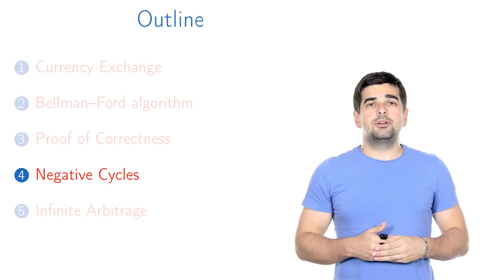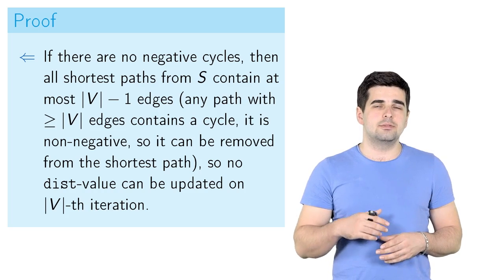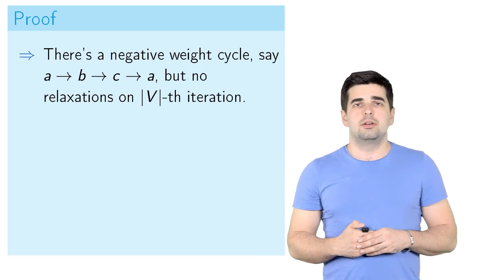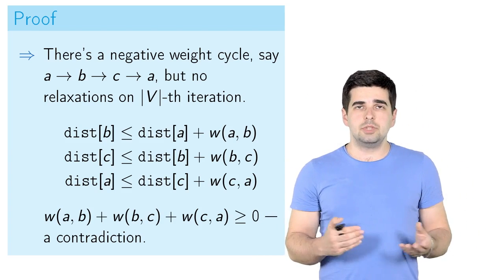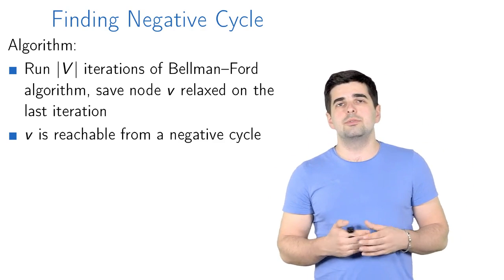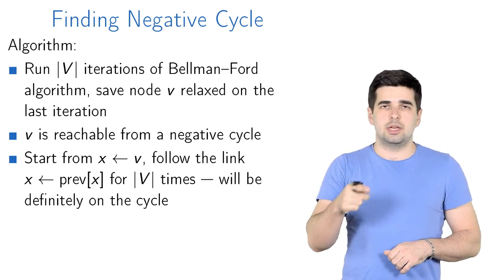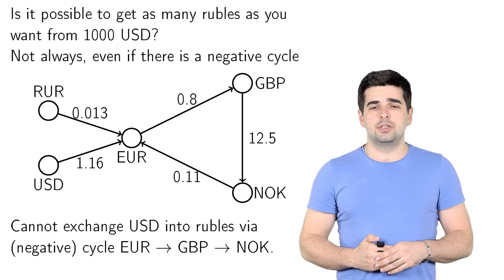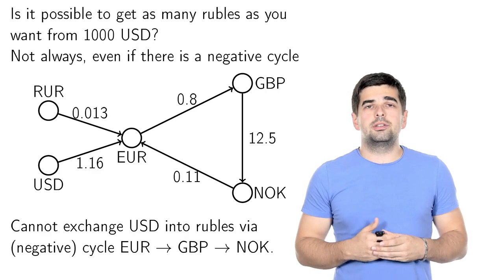Negative Cycles - Algorithms on Graphs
Link to this course:
If you have ever used a navigation service to find optimal route and estimate time to destination, you've used algorithms on graphs. Graphs arise in various real-world situations as there are road networks, computer networks and, most recently, social networks! If you're looking for the fastest time to get to work, cheapest way to connect set of computers into a network or efficient algorithm to automatically find communities and opinion leaders in Facebook, you're going to work with graphs and algorithms on graphs.

In this course, you will first learn what a graph is and what are some of the most important properties. Then you'll learn several ways to traverse graphs and how you can do useful things while traversing the graph in some order. We will then talk about shortest paths algorithms — from the basic ones to those which open door for 1000000 times faster algorithms used in Google Maps and other navigational services. You will use these algorithms if you choose to work on our Fast Shortest Routes industrial capstone project. We will finish with minimum spanning trees which are used to plan road, telephone and computer networks and also find applications in clustering and approximate algorithms.
Graph Theory, Graphs, Graph Algorithms
An awesome overview of the graph algorithms. Some assignments are really challenging, but luckily forums are a great place where people have already faced them. A definitive recommendation!,This course is very much helpful for the graph beginners. As a suggestion, i would like to say that add some extra contents on the data structures which is to be used in the algorithm.
This week we continue to study Shortest Paths in Graphs. You will learn Dijkstra's Algorithm which can be applied to find the shortest route home from work. You will also learn Bellman-Ford's algorithm which can unexpectedly be applied to choose the optimal way of exchanging currencies. By the end you will be able to find shortest paths efficiently in any Graph.